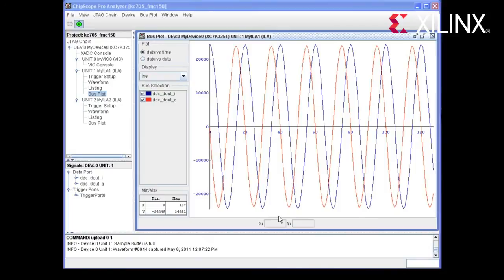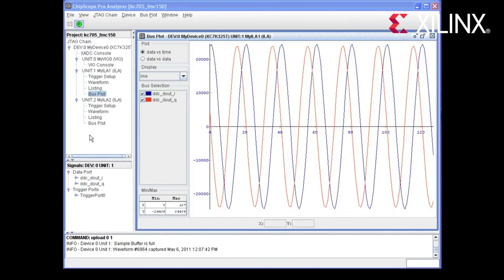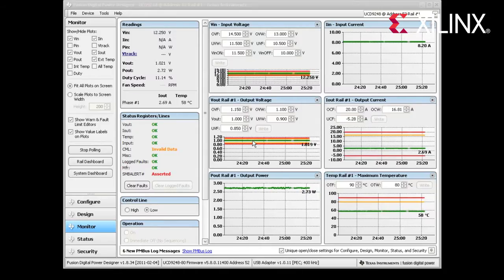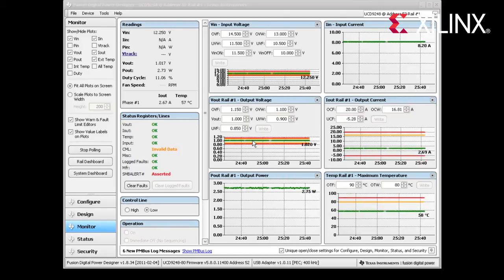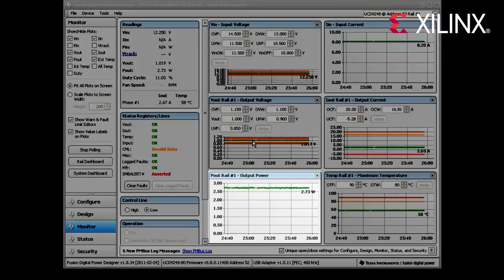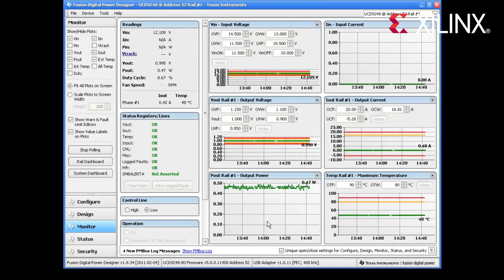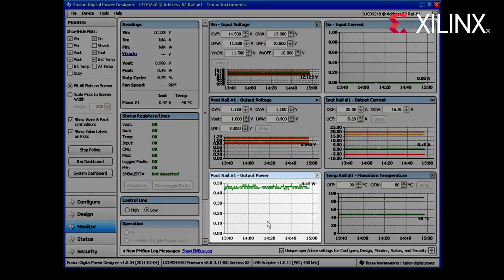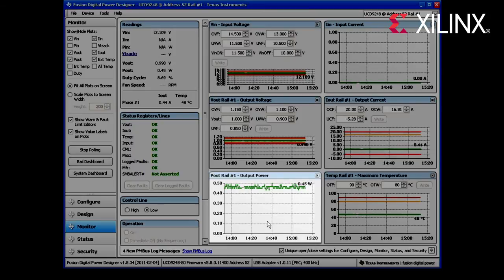Kintex-7 DSP Development Kit Preview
Preview of the new Kintex-7 Development Kit from Xilinx.